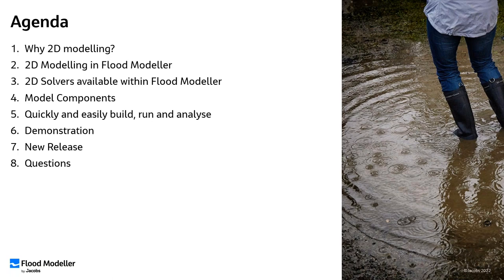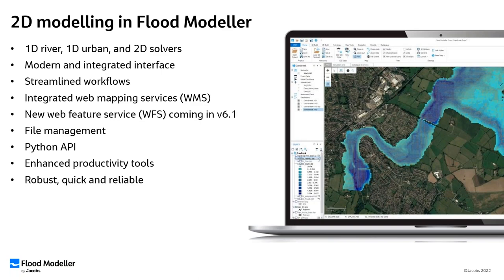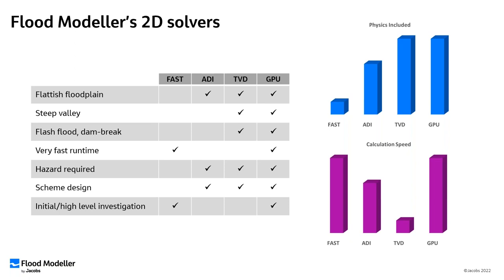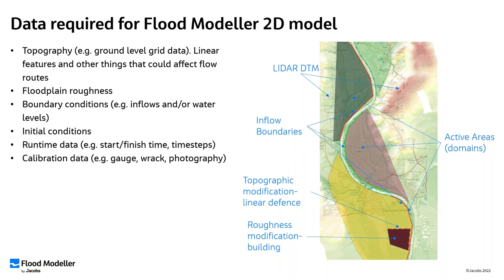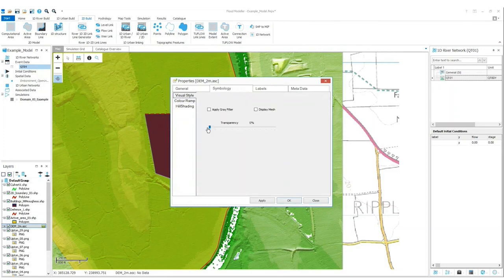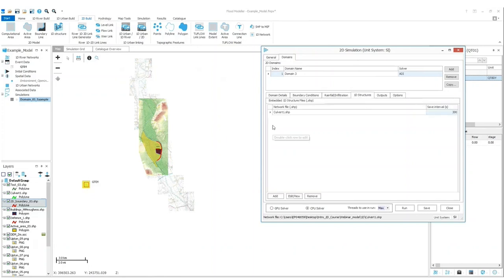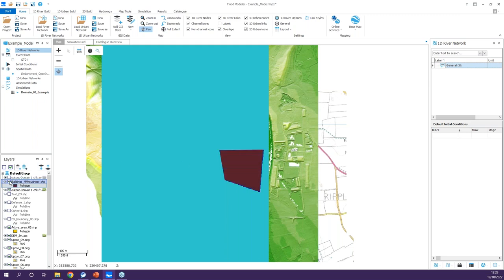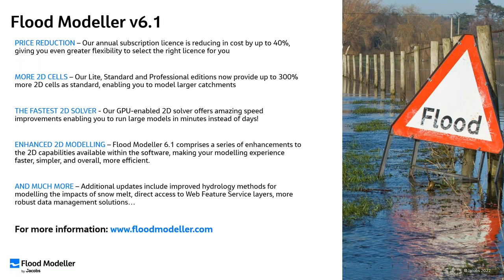Introduction to overland flow modelling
This video provides an introduction to modelling overland flows.

It gives an overview of 2D modelling and highlight where it can be applied. It also includes a demonstration of how you can quickly and easily build, run and analyse a 2D model using Flood Modeller's powerful solvers, including the new GPU solver which can reduce a 4-day simulation runtime to just 43 minutes!

This video was recorded as a webinar on 19th October 2022.

00:00-02:00 – Introduction
02:00-03:05 - Why 2D modelling?
03:05-04:21 - 2D Modelling in Flood Modeller
04:21-06:13 - Benefits of 2D modelling
06:16-08:35 - 2D modelling with Flood Modeller
08:35-12:39 - 2D solvers available within Flood Modeller
12:39-15:39 - Model Components
15:39-17:18 - Quickly and easily build, run and analyse
17:18-30:18 - Demo
30:18-31:28 - New release